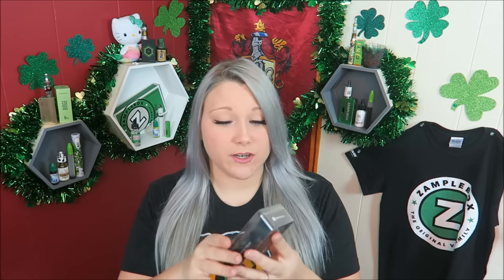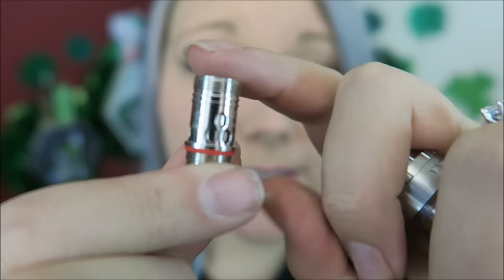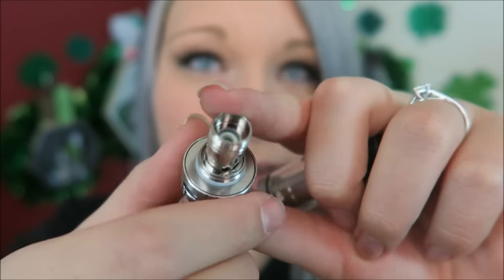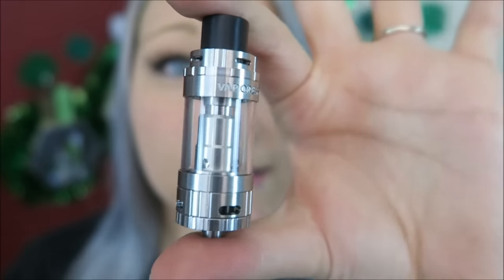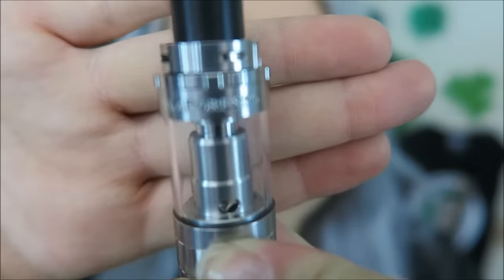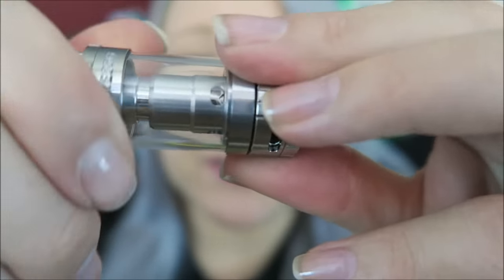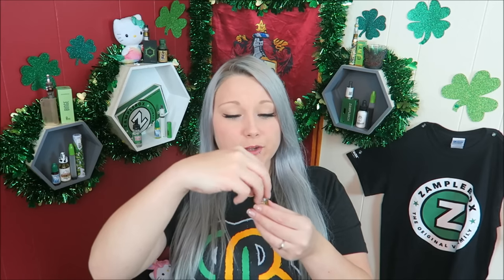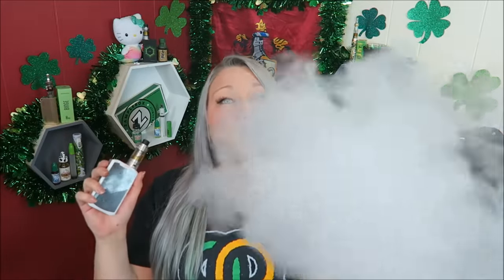Gemini Tank by Vaporesso! | TiaVapes Review